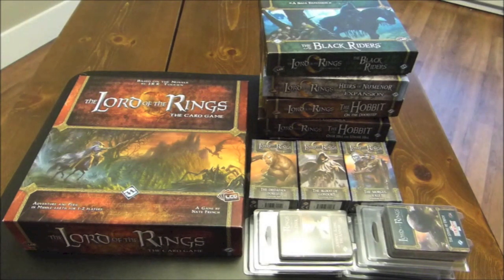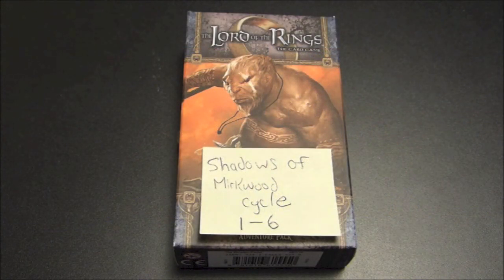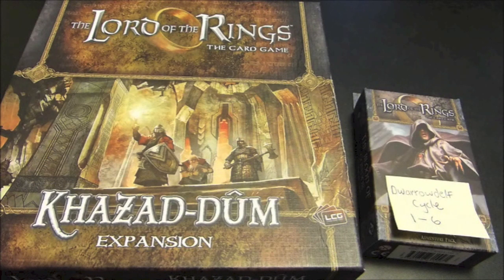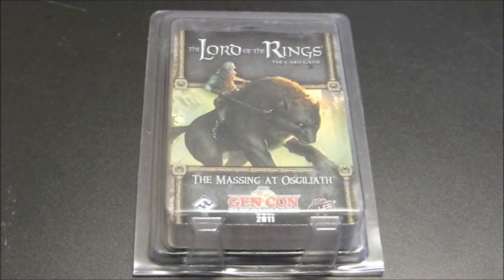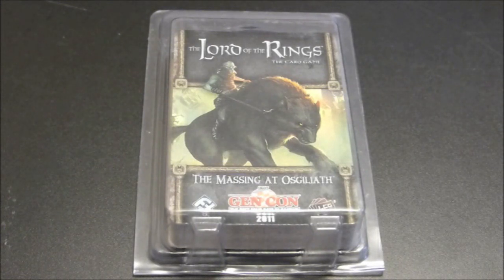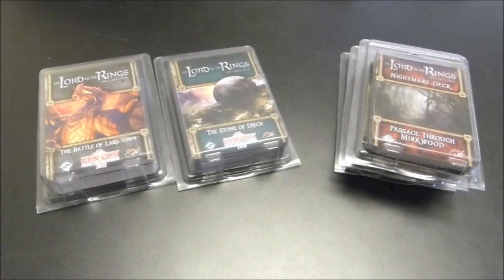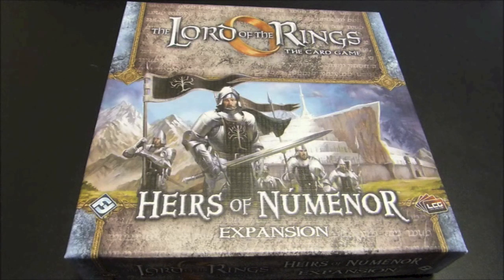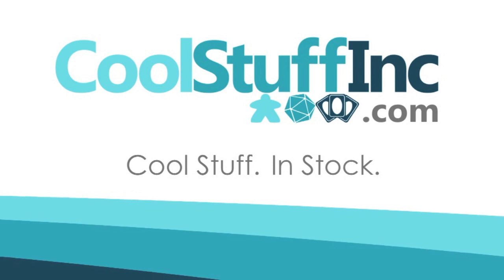LOTR Buyers Guide - with Mike Vincent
Mike tells us the best method of getting into the Lord of the Rings card game